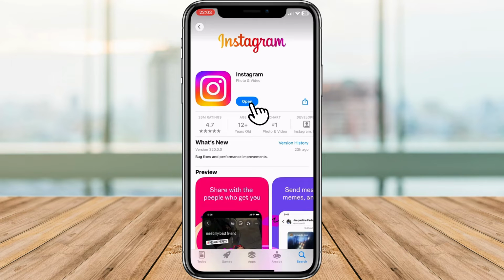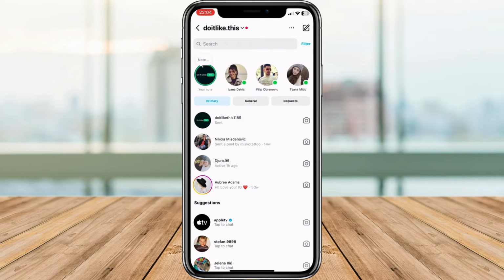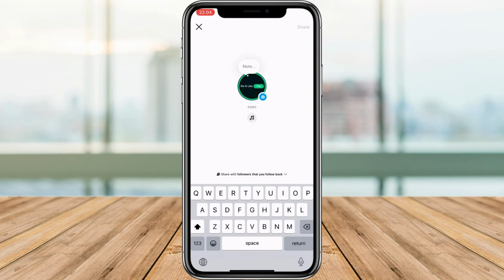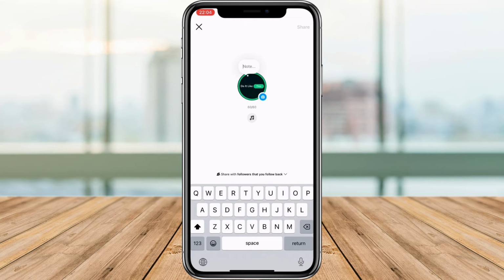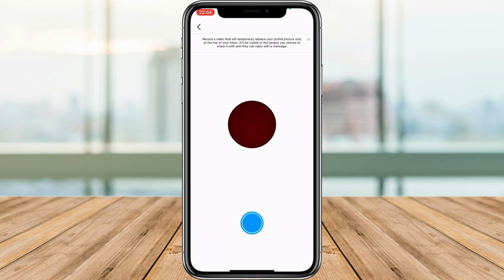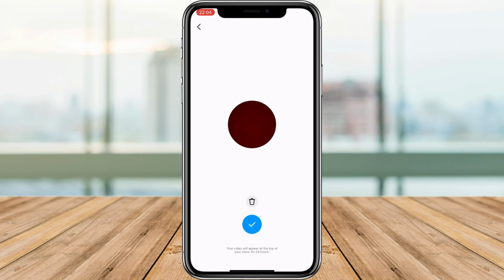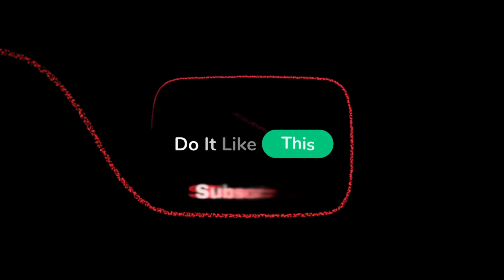How to ADD VIDEO to Instagram Notes!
🎥📝 Elevate your Instagram Notes with our guide on 'How to Add Video' in 2024! Explore the simple steps to integrate video seamlessly into your notes, adding a dynamic touch to your creative expression. From capturing moments to embedding them in your stories, we've got you covered. Watch now and make your Instagram Notes stand out with the power of video! 🚀🌟